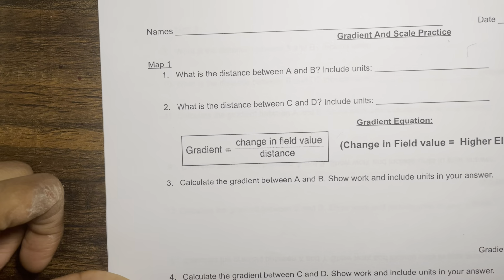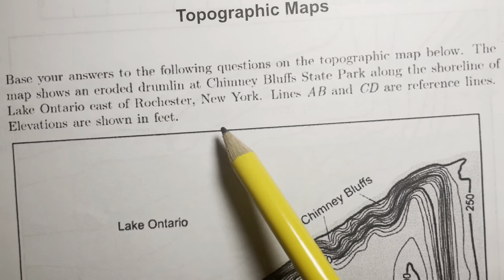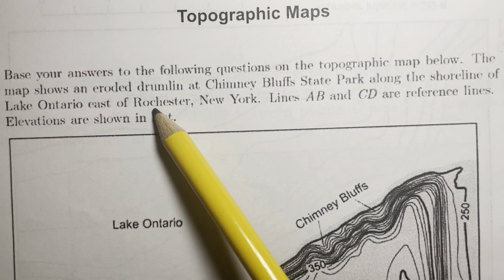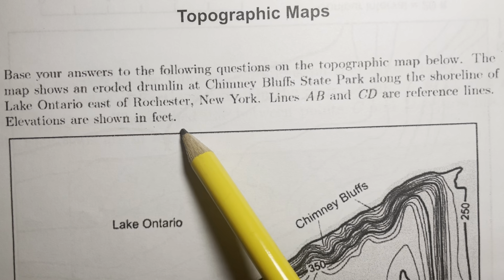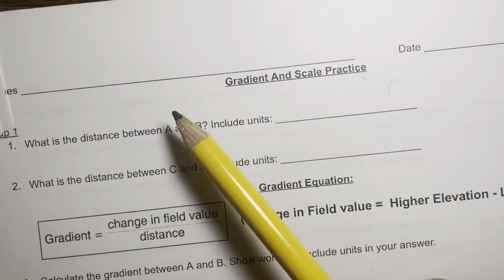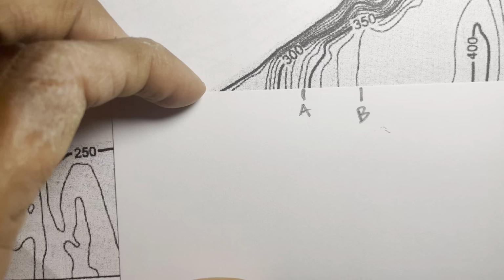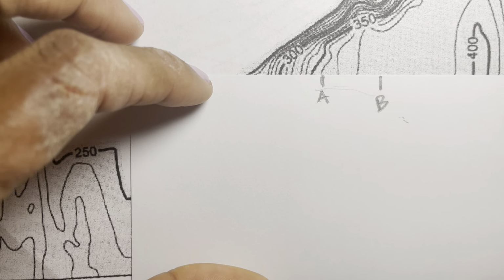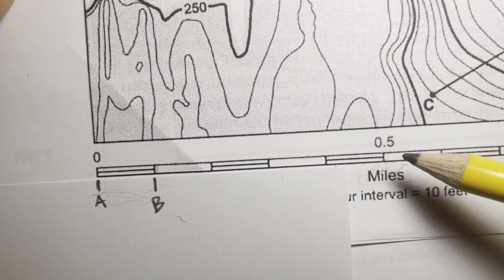Measuring Distance Using The Map Scale Practice 1